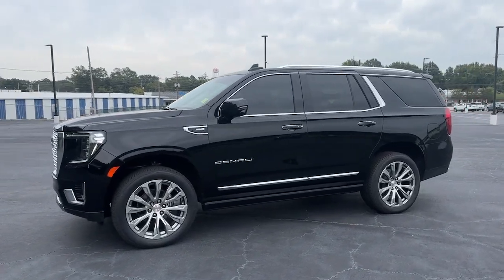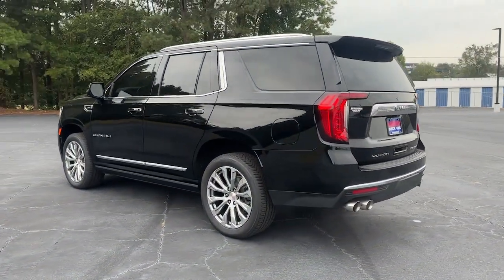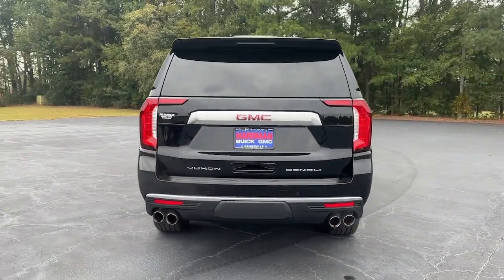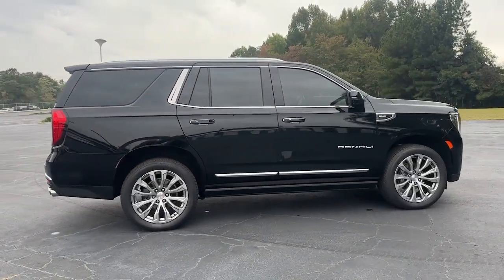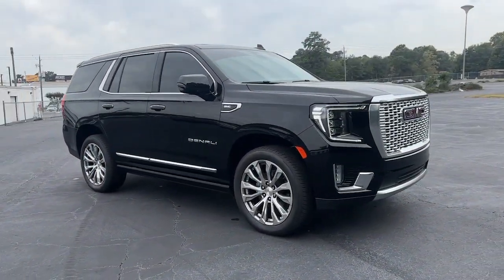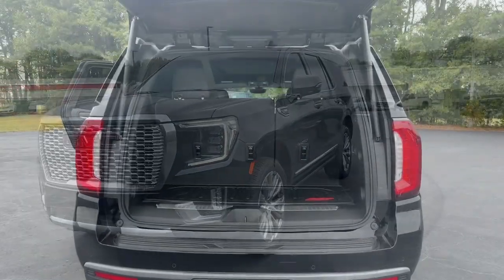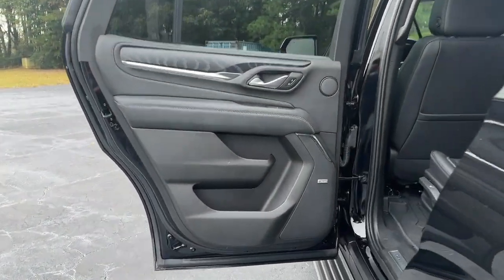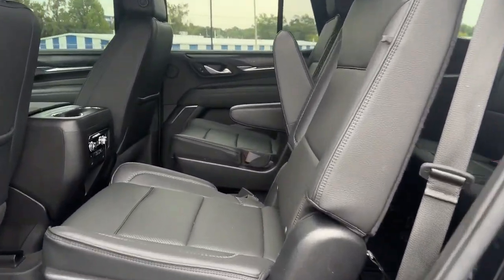2022 GMC Yukon Gainesville, Buford, Cumming, Dawsonville, Flowery Branch, GA 42968A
Onyx Black Used 2022 GMC Yukon Denali available in Gainesville, Georgia at Jim Hardman Buick GMC. Servicing the  Buford, Cumming, Dawsonville, Flowery Branch, GA area.

Due to our amazing pricing, please call before coming down to ensure the vehicle is still available! **NAVIGATION**, **LEATHER**, **22'' WHEELS**, **HEATED/AC SEATS**, **SUNROOF/MOON ROOF**, **BLUETOOTH**, **BLIND SPOT**, **BACK UP CAMERA**, **CLEAN CARFAX**, **ONSTAR**, **APPLE CARPLAY**, **STILL UNDER FACTORY WARRANTY**, **ACTIVE PARKING ASSIST**, **LANE KEEPING ASSIST**, **TOUCH SCREEN CONTROLS**, **HEADS UP DISPLAY**, Yukon Denali, 4D Sport Utility, EcoTec3 6.2L V8, 10-Speed Automatic with Overdrive, 4WD, Onyx Black, Jet Black Leather, 15 Diagonal Multi-Color Head-Up Display, 2 Presets For Outside Rearview Mirrors, 3 Years of GMC Connected Services, 3rd Row 60/40 Power-Folding Split-Bench Seat, Adaptive Cruise Control, Adaptive suspension, Advanced Security Package, Advanced Technology Package, Air Ride Adaptive Suspension, Apple CarPlay/Android Auto, Automatic Stop/Start, Bright Front & Rear Door Sill Plates, Chrome Door Handles w/Body-Color Strip, Denali Reserve Package, Dual Exhaust System, Dual-Pane Panoramic Power Sunroof, Electronic Limited Slip Differential (eLSD), Enhanced Automatic Emergency Braking, Floor Console, Following Distance Indicator, Forward Collision Alert, Front & Rear Park Assist, Front Pedestrian Braking, Galvano Bodyside Moldings, Garage door transmitter, Glass Breakage Sensor, Hands-Free Power Programmable Rear Liftgate, HD Surround Vision, Heads-Up Display, Heated & Ventilated Driver & Front Passenger Seats, Heated 2nd Row Outboard Position Seats, Heated Driver & Front Passenger Seats, Heated rear seats, Heated Steering Wheel, Heated steering wheel, Hill Descent Control, Inside Rear-View Auto-Dimming Mirror, Inside Rearview Auto-Dimming Rear Camera Mirror, Max Trailering Package, Memory seat, Navigation System, Outside Heated Power-Adjustable Mirrors, Power Liftgate, Power Release 2nd Row Bucket Seats, Power Tilt & Telescopic Steering Column, Power-Retractable Assist Steps, Preferred Equipment Group 5SA, Premium Capability Package w/Active Response 4WD, Rear Camera Mirror Washer, Rear Pedestrian Alert, Reverse Automatic Braking, Safety Alert Seat, Start/Stop System Disable Button, Steering wheel memory, Steering wheel mounted audio controls, Theft-Deterrent Alarm System, Universal Home Remote, Vehicle Inclination Sensor, Vehicle Interior Movement Sensor, Ventilated front seats, Wheel Locks (Set of 4) (LPO), Wheels: 22 x 9 Bright Machined Aluminum, Wireless Charging. Clean CARFAX. CARFAX One-Owner.Georgia's oldest Buick GMC dealer for over 35 years!
ADAPTIVE CRUISE CONTROL,AUDIO SYSTEM  10.2  DIAGONAL PREMIUM GMC INFOTAINMENT SYSTEM WITH GOOGLE BUILT-IN  includes color touch-screen  multi-touch display  AM/FM stereo  Bluetooth streaming audio for music and most phones; featuring wireless Android Auto and Apple CarPlay capability for compatible phones  advanced voice recognition  in-vehicle apps  personalized profiles for infotainment and vehicle settings (STD),SENSOR  GLASS BREAKAGE,REAR AXLE  3.23 RATIO,HITCH GUIDANCE WITH HITCH VIEW WITH IMAGE ADJUSTMENT  PAN/ZOOM,THEFT-DETERRENT ALARM SYSTEM  CONTENT THEFT ALARM  SELF-POWERED HORN,SUSPENSION  AIR RIDE ADAPTIVE,WHEELS  22 X 9 (55.9 CM X 22.9 CM) BRIGHT MACHINED ALUMINUM WITH PREMIUM PAINT  Includes (SFE) wheel locks  LPO.),ENGINE  6.2L ECOTEC3 V8  with Dynamic Fuel Management  Direct Injection and Variable Valve Timing  includes aluminum block construction (420 hp [313 kW] @ 5600 rpm  460 lb-ft of torque [624 Nm] @ 4100 rpm) (STD),TIRES  275/50R22SL ALL-SEASON  BLACKWALL,SENSOR  VEHICLE INCLINATION  will detect vehicle being towed or jacked up,SENSOR  VEHICLE INTERIOR MOVEMENT  will detect movement within the cabin of the vehicle,DENALI PREFERRED EQUIPMENT GROUP  Includes Standard Equipment,DIFFERENTIAL  ELECTRONIC LIMITED-SLIP (ELSD),ENHANCED AUTOMATIC EMERGENCY BRAKING,REAR CAMERA MIRROR WASHER,PROGRADE TRAILERING SYSTEM  includes (PZ8) Hitch Guidance with Hitch View  (JL1) trailer brake controller and (UET) Smart Trailer Integration Indicator Also includes (UKV) Trailer Side Blind Zone Alert.),TRAILER SIDE BLIND ZONE ALERT,DENALI RESERVE PACKAGE  includes (CWN) Advanced Technology Package content  (C3U) Panoramic power sunroof  (B3L) power-retractable assist steps with perimeter lighting  (RPU) 22 bright machined aluminum wheels with premium paint  (SFE) wheel locks  LPO and (NHT) Max Trailering Package Includes (F47) Air Ride Adaptive suspension on 2WD model and (Z6E) Premium Capability Package with Active